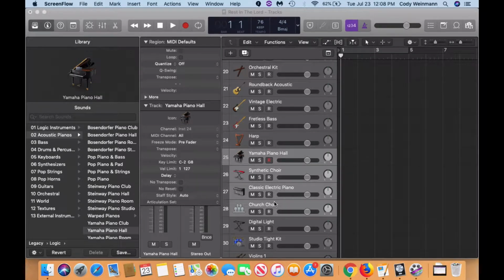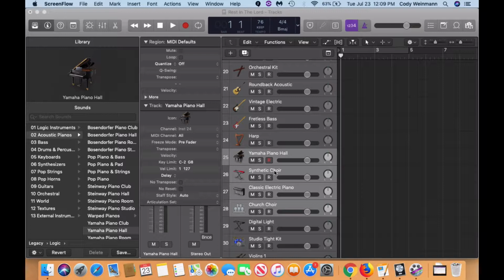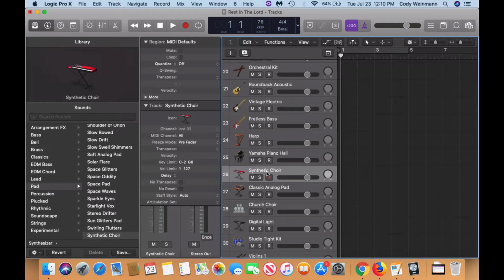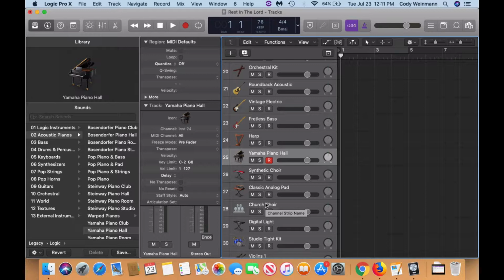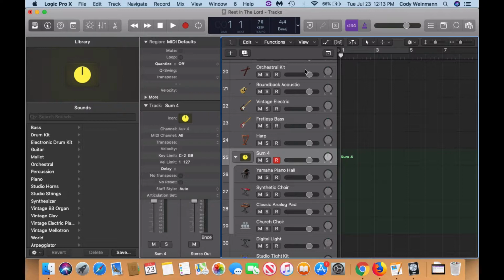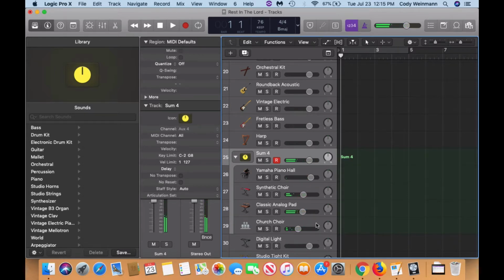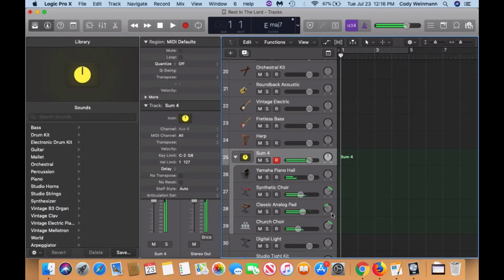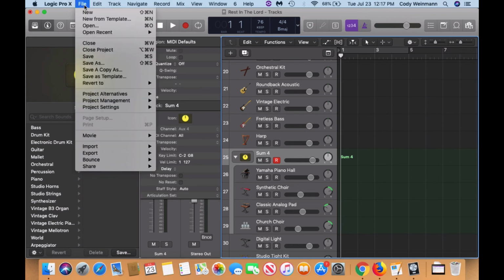How to Add Track Stacks in Logic 10 4 (Tutorial)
How to Write Songs in 30 Minutes or Less (Kindle):